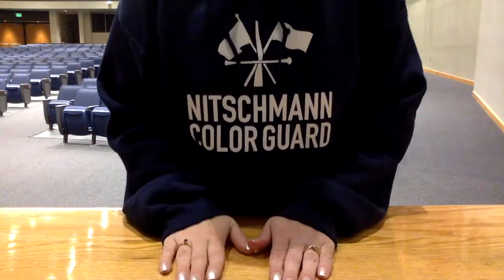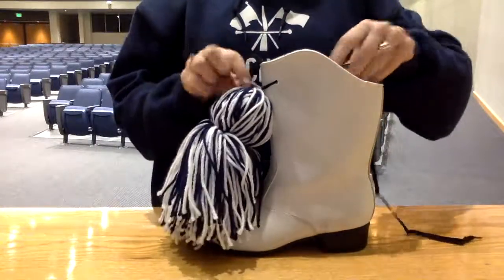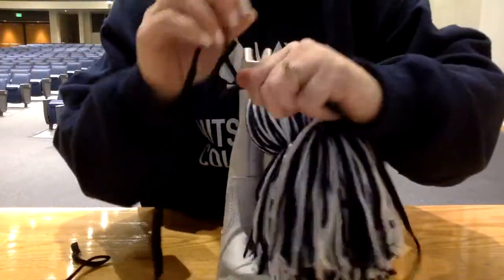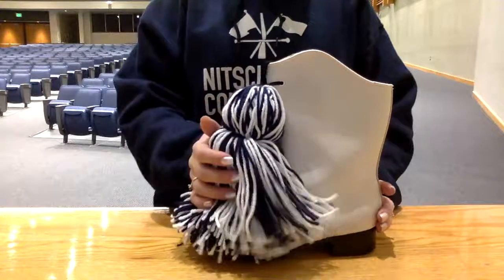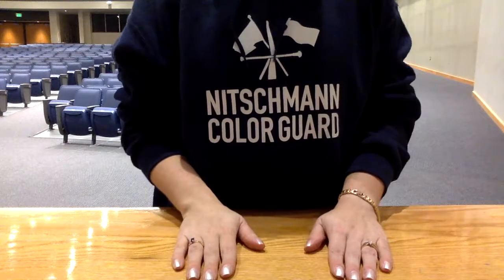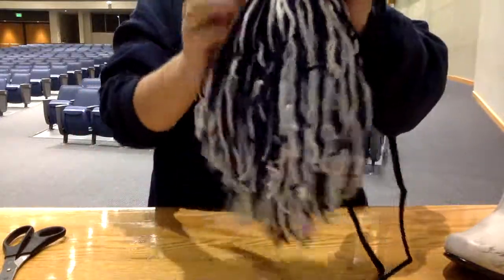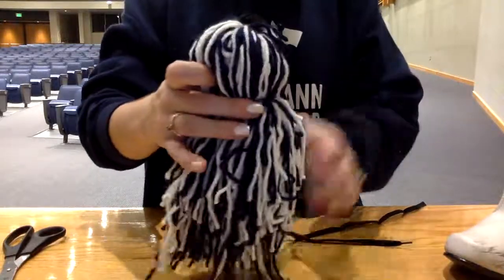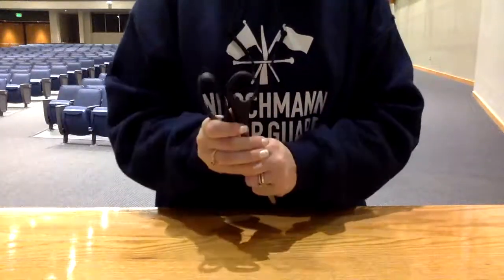Color Guard: How to put your tassels on your boots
How to put your tassels on your boots and how to fix tassels